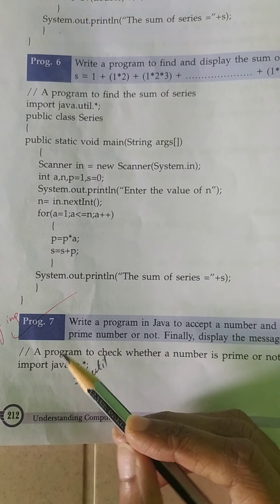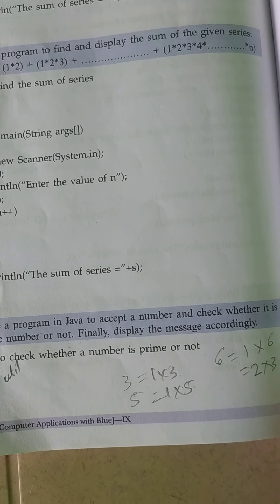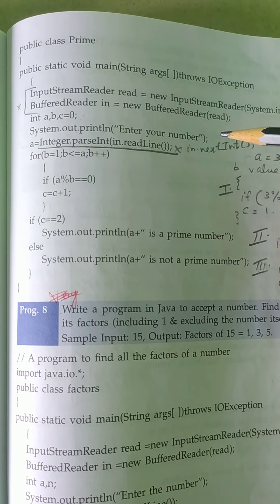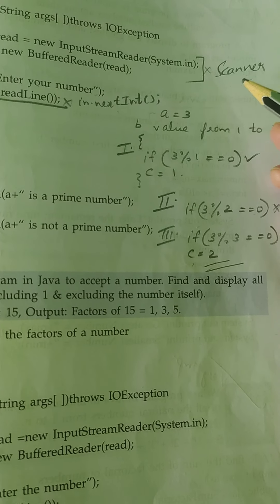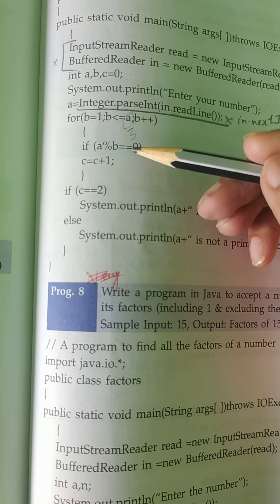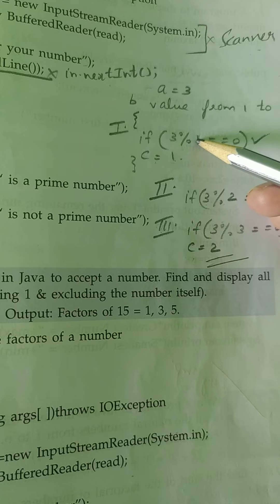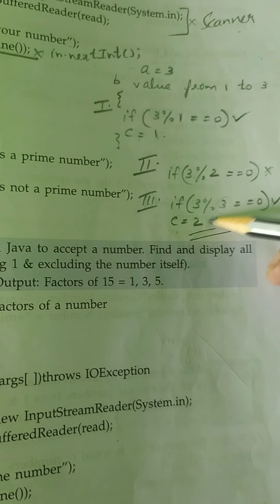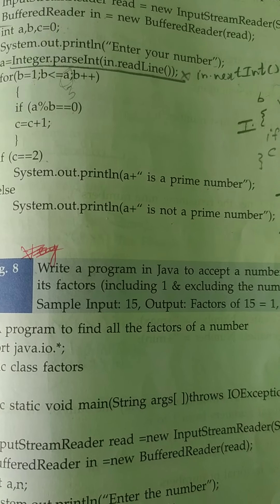ICSE CLASS 9-PRIME NUMBER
ICSE CLASS 9-PRIME NUMBER OakConcepts prime number icse class 9